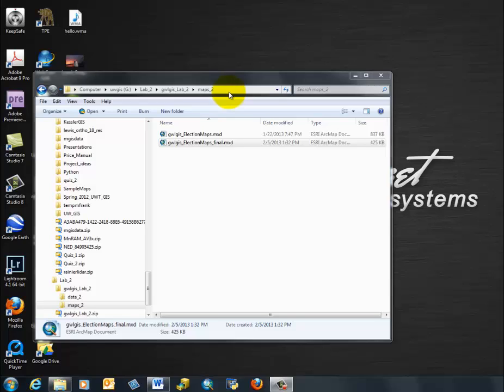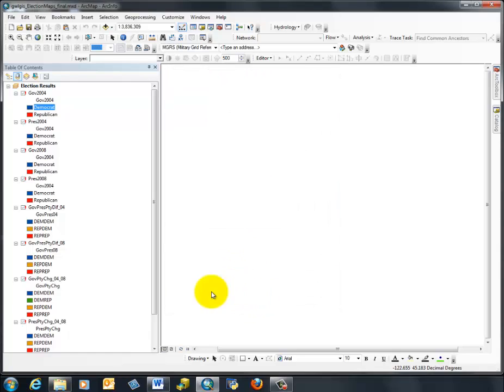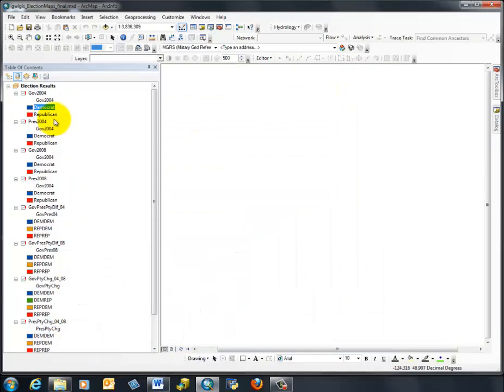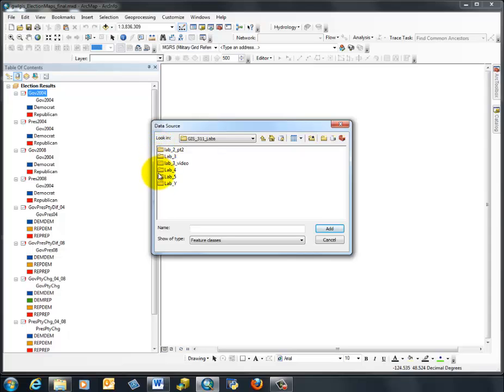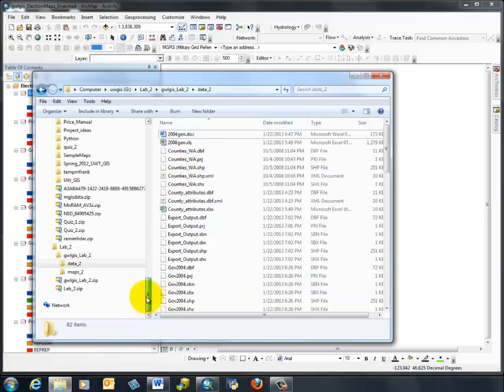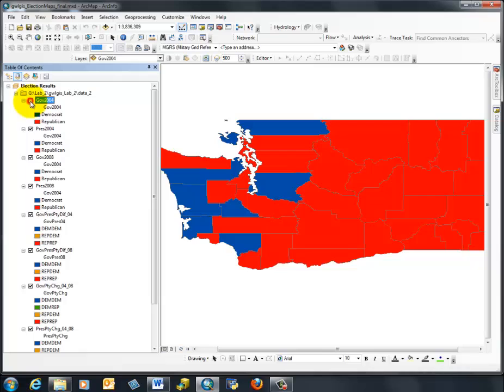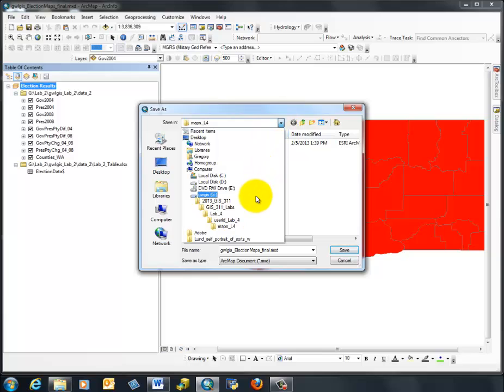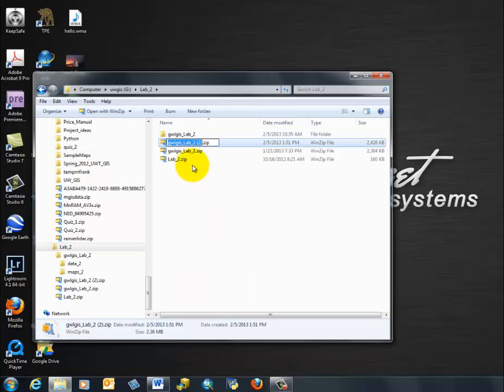Repair Data Sources | a GIS Video Tutorial by Gregory Lund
This Video will show you how to repair your data sources if by chance they come up with Red Exclamation Points.